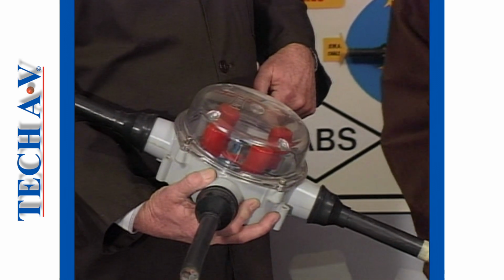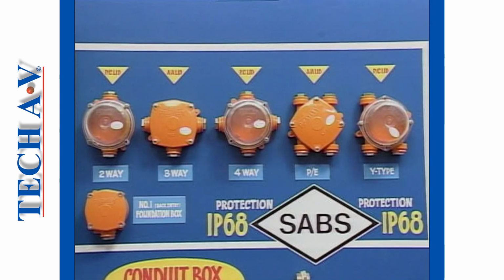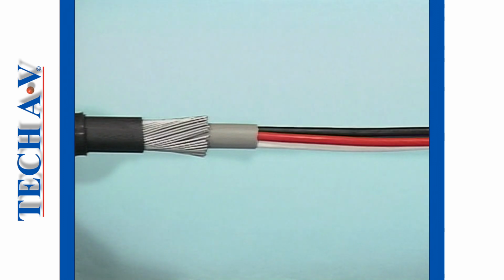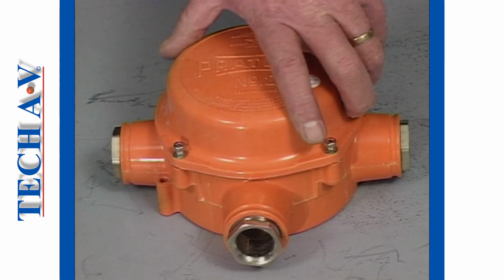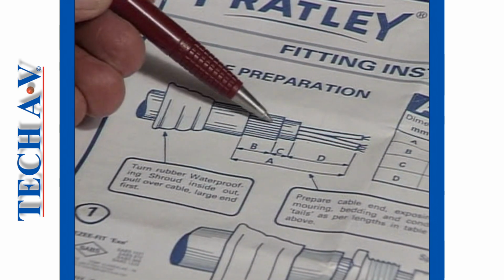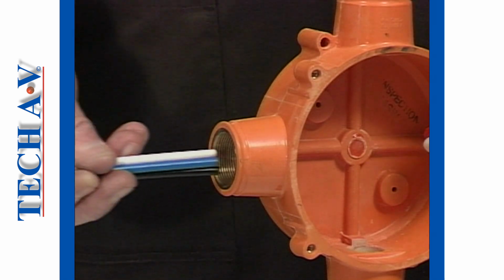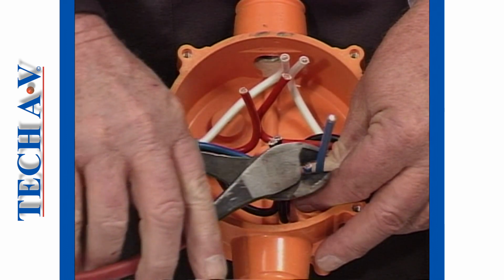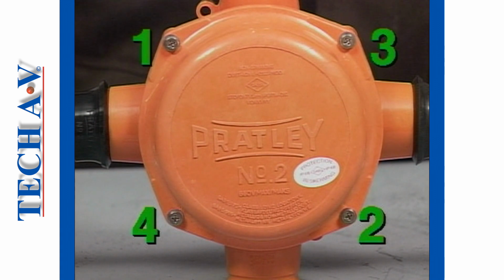LVJ 4-1 - LIGHT VOLTAGE JOINTS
MODULE 4 - PRATLEY (JUNCTION) BOXES
In this module Learners will learn the procedures for:
Ezee-fit.
Armoured cable.
Unarmoured cable.
Reducing kits.
Various accessories and maintenance tips.